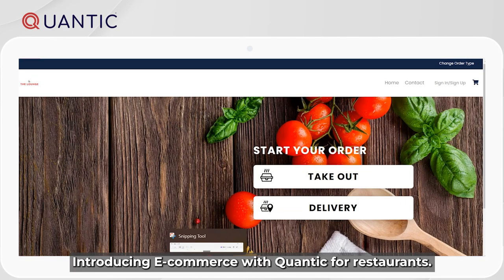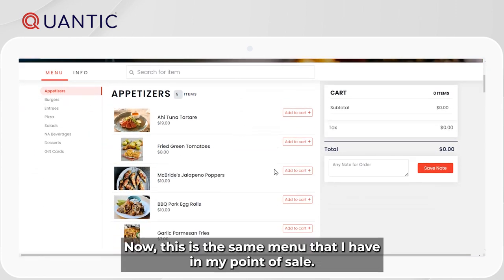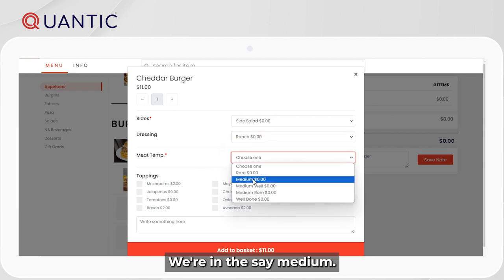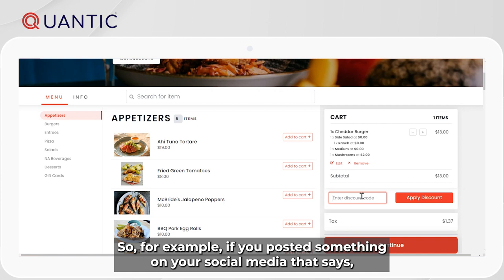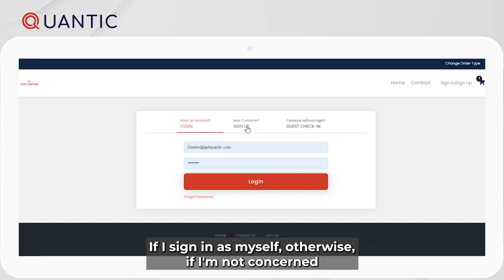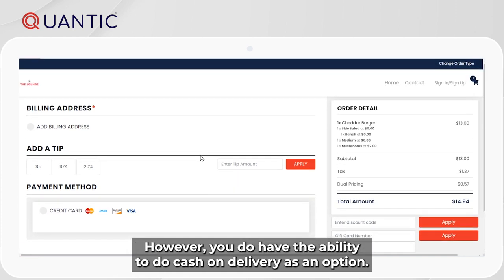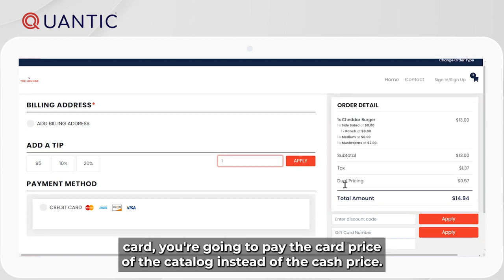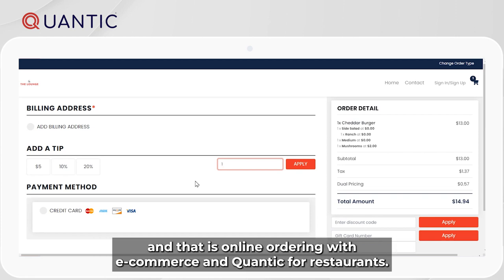Quantic POS - Restaurant E-commerce Demo